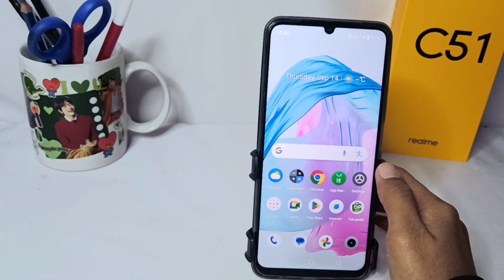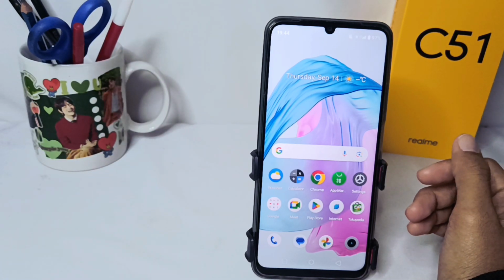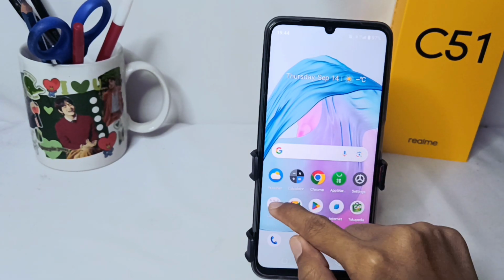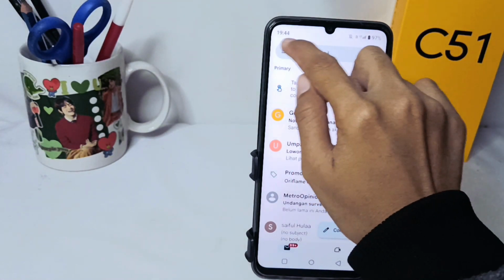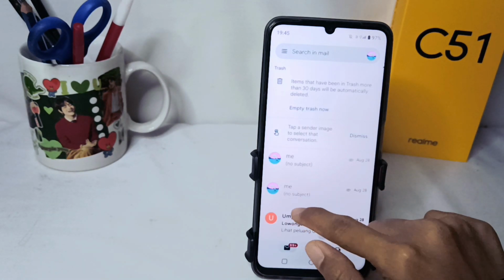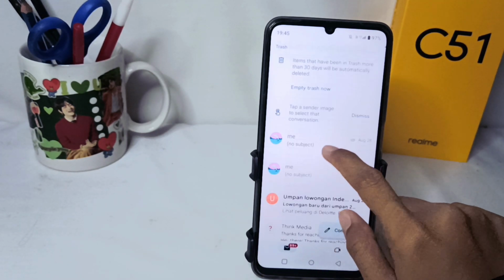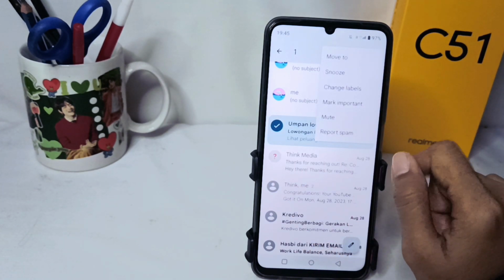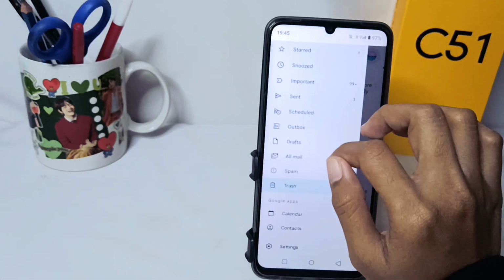How To Restore Deleted Emails In Gmail On Realme C51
This video is relevant to the search:
restore deleted emails in gmail
deleted emails in gmail
realme c51